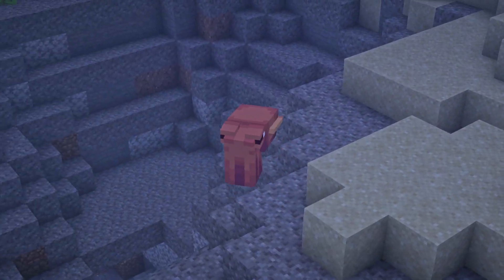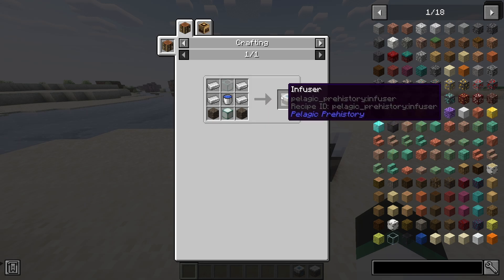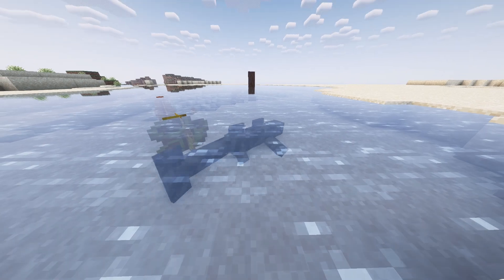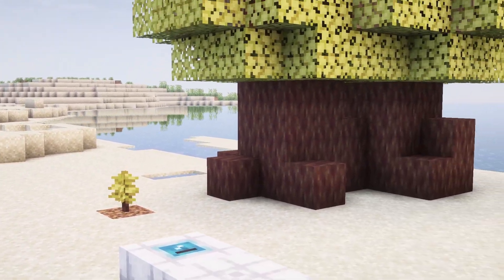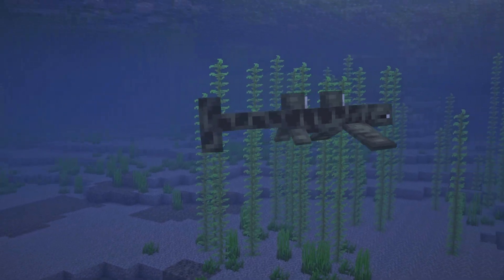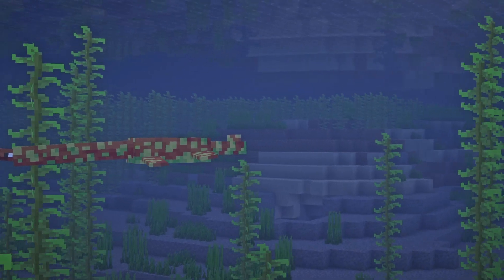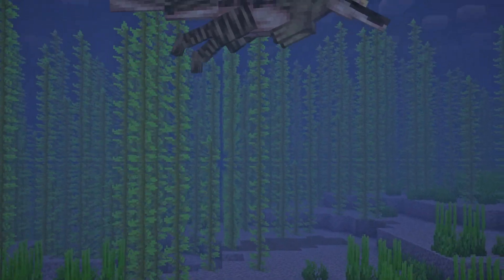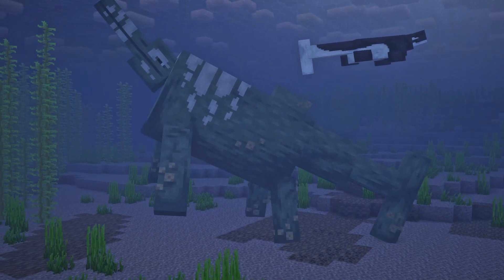Pelagic Prehistory (1.19.2) | (Minecraft Mod Showcase)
The pelagic prehistory mod introduces new creatures and ancient plants to minecraft. The animals must be created through locating fossils and processing them to achieve dna which can be used to resurrect them.